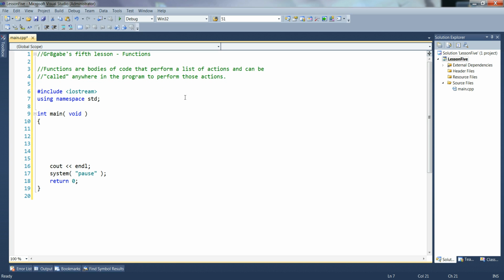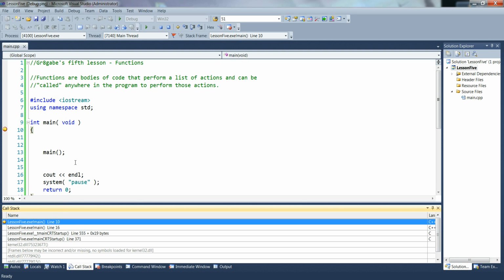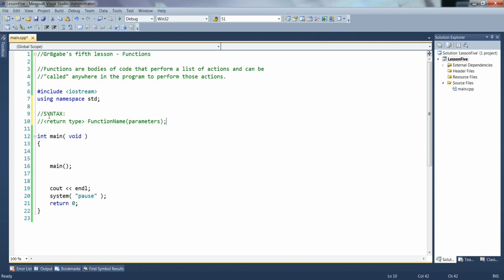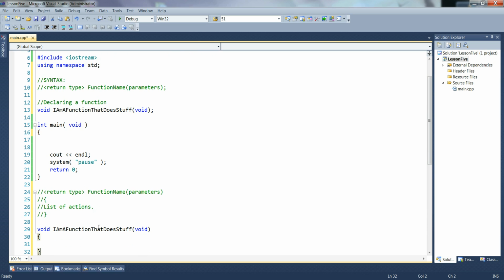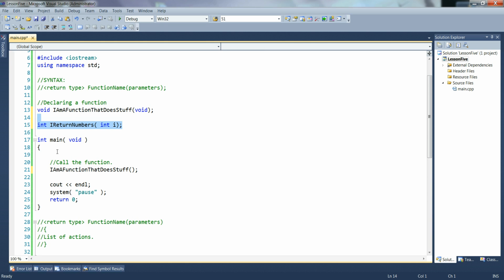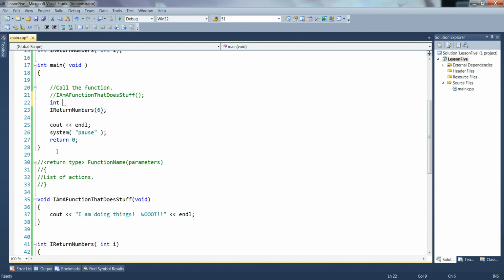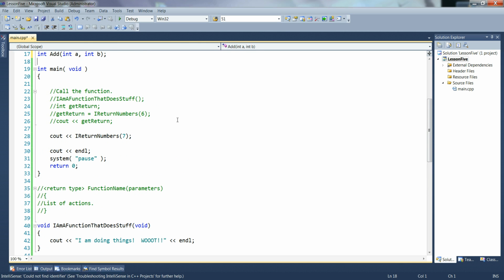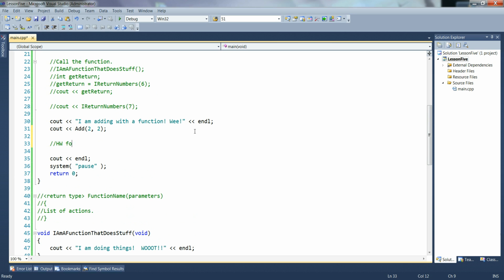C++ 101: Fifth Lesson - Functions (pt. 1)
Functions are the things that get code going. So it'd be a good thing to know how to create them yourself. :)